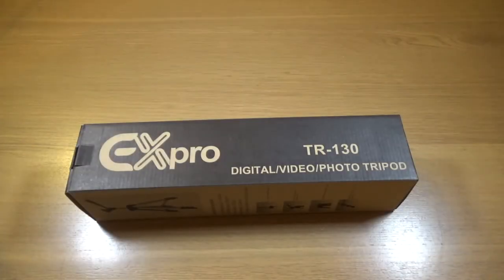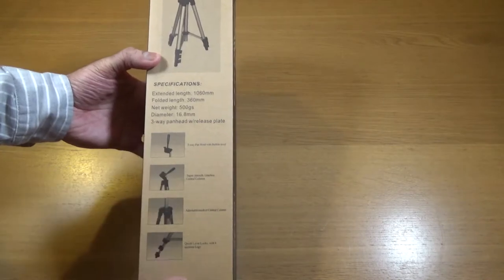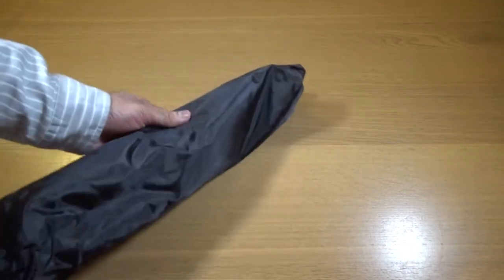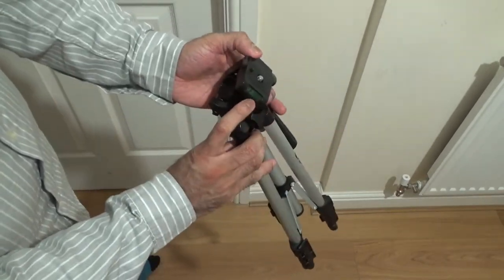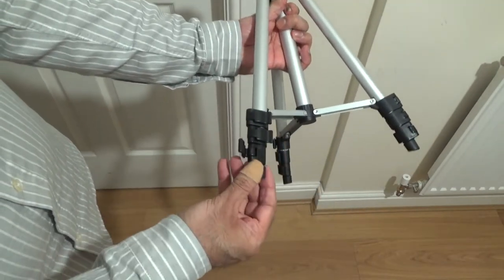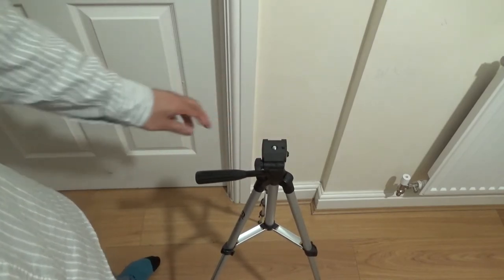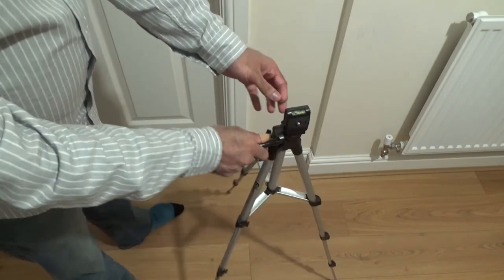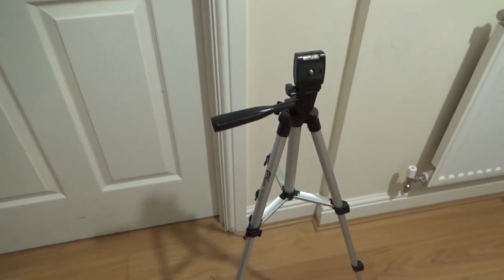Ex Pro Spirit Level Travel Tripod 2018 Review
In this video I do a quick review of Ex-Pro Spirit Level Travel Tripod.
Ex-Pro DigiPod TR-130S Professional Photographic Camera / Camcorder Tripod (350mm - 1060mm) 40" Travel Tripod, Spirit Level.
Min Height 350mm, Maximum Height 1060mm, Folded Length 340mm, Tripod Weight 350g, Maximum Load Capable 1500g (1.5kg), 3 Stage Leg Lock, 17mm Leg Diameter, Pan & Tit Head.
2 Year Ex-Pro Manufacture defect warranty.